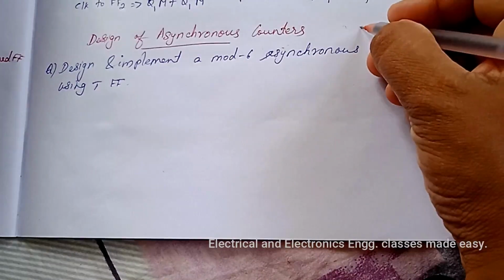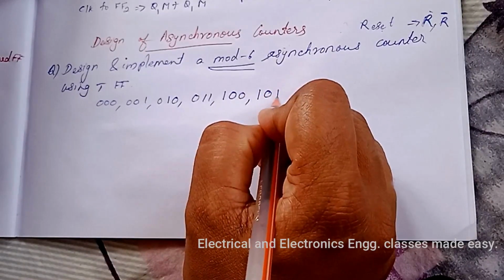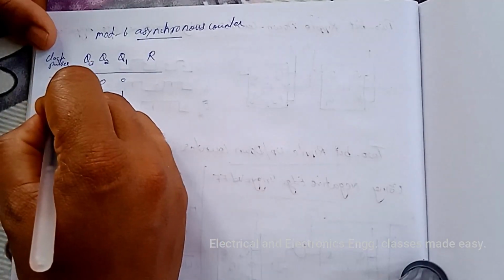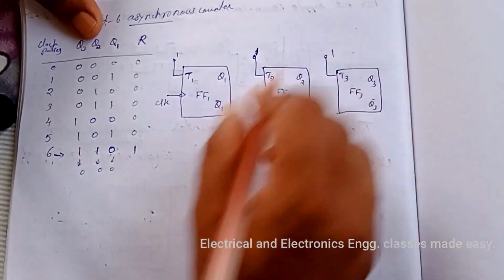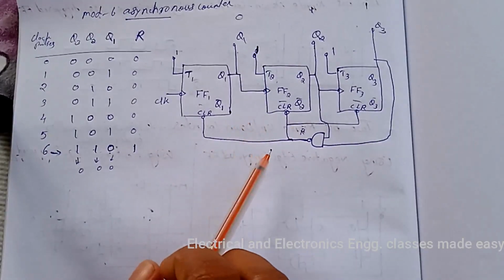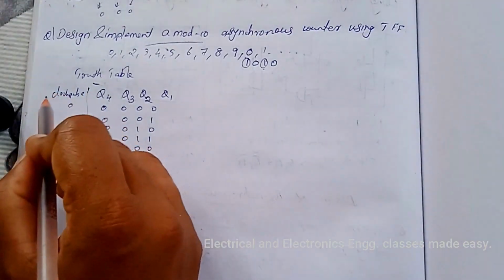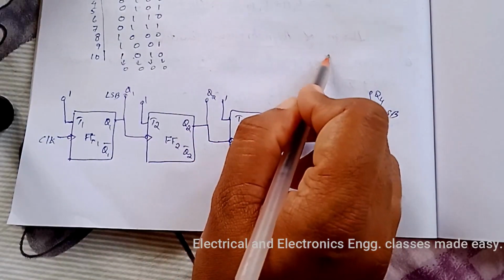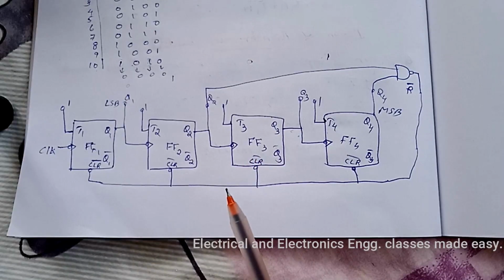Design of Asynchronous Counters- Mod-6 and Mod-10 asynchronous counters